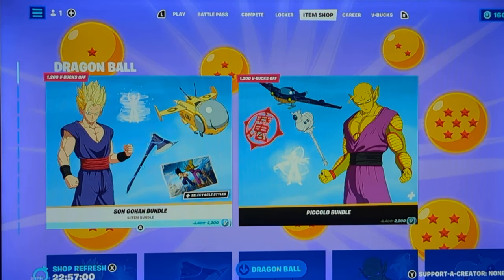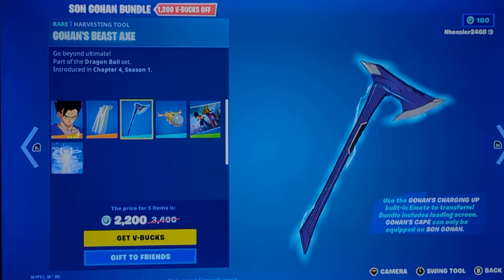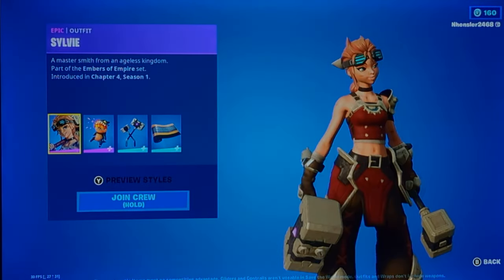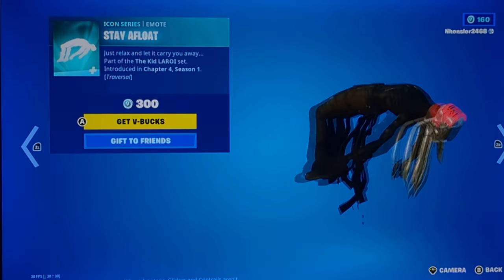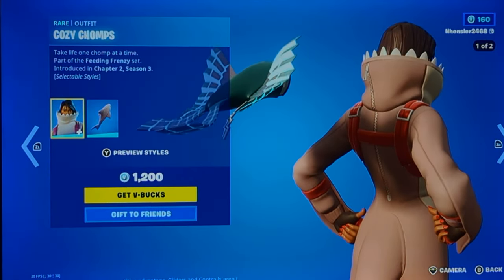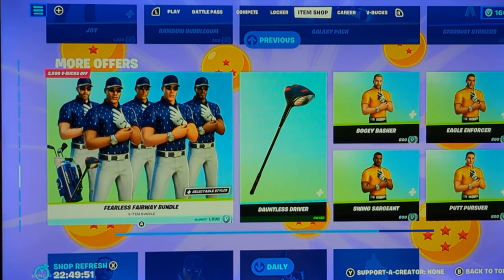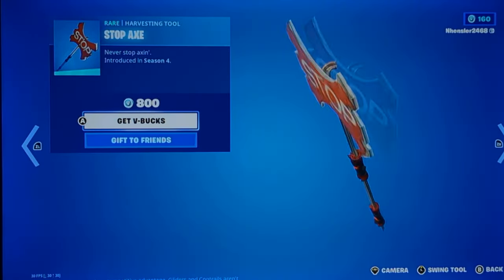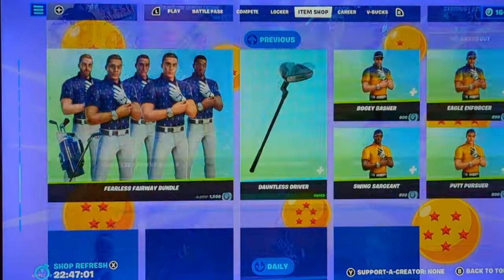The New Dragon Ball bundle is finally here (New Crew Pack) Tue Jan 31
honestly this item shop is really good, most to possibly all of the items are really good and the new bundle is interesting because I knew that they were going to be another one but I had a small feeling it was going to be something else, but this still looks really good and if you don't like the first one that came out this one is a bit better to a certain point, the other items are actually really good and some of them may not be the best but most of it is worth buying and I'd say I suggest getting something in this one, but besides from that this item shop is actually really good most of the items that came back are really good a good amount of it is worth buying an I'd say if you want to buy something here I would buy it in this one

Also, as you've seen I don't have the crew pack but there is a new one that was released so I will review that when I'm able to